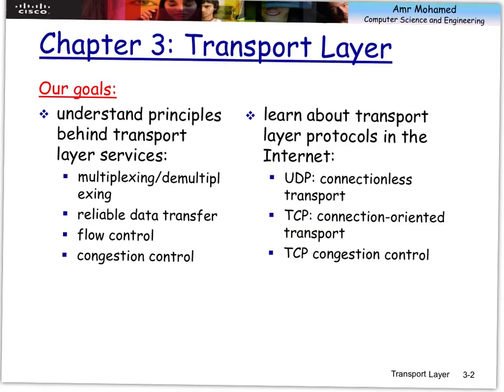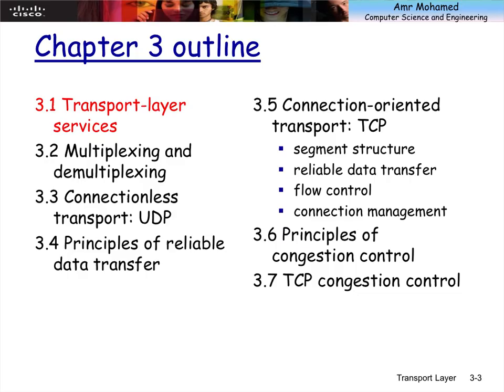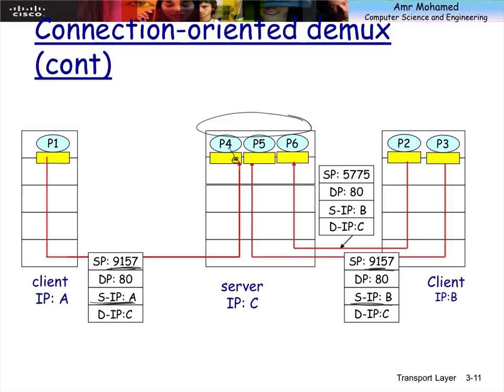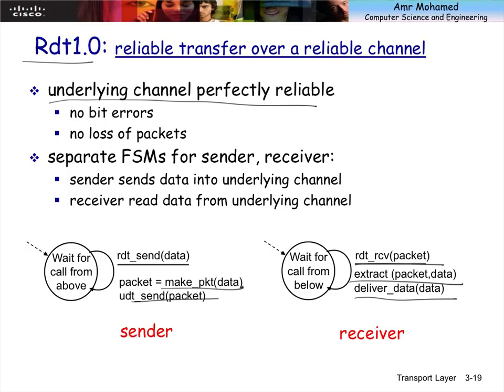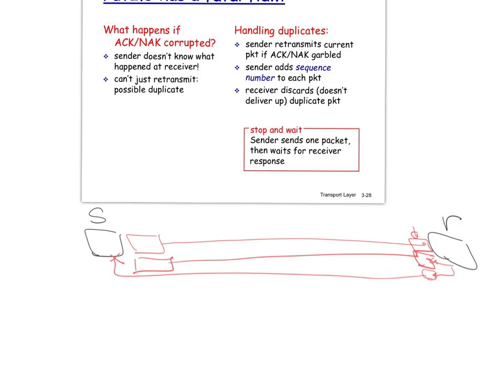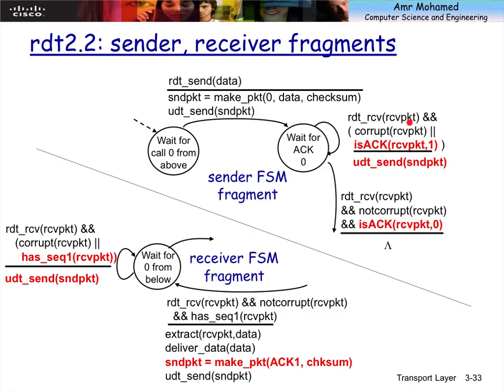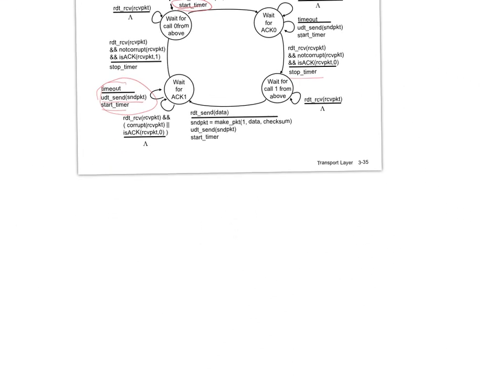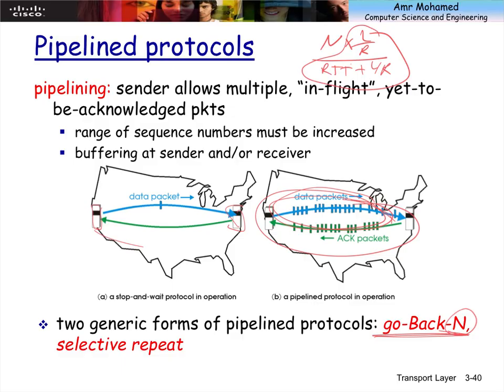CMPT641-2025-09-16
00:00:00 Slide 1
00:00:05 Slide 2
00:15:12 Slide 3
00:15:28 Slide 4
00:18:30 Slide 5
00:18:32 Slide 6
00:20:00 Slide 7
00:21:00 Slide 8
00:24:09 Slide 9
00:25:41 Slide 10
00:27:38 Slide 11
00:31:23 Slide 12
00:32:21 Slide 13
00:32:32 Slide 14
00:34:17 Slide 15
00:36:19 Slide 16
00:38:47 Slide 17
00:40:10 Slide 18
00:42:23 Slide 19
00:44:43 Slide 20
00:46:52 Slide 21
00:51:30 Slide 22
00:51:46 Slide 23
00:51:50 Slide 24
00:52:07 Slide 25
00:52:17 Slide 26
00:52:18 Slide 27
00:52:21 Slide 28
01:02:21 Slide 29
01:05:07 Slide 30
01:07:27 Slide 31
01:09:23 Slide 32
01:11:48 Slide 33
01:20:41 Slide 34
01:24:00 Slide 35
01:27:03 Slide 36
01:27:39 Slide 37
01:30:00 Slide 38
01:38:07 Slide 39
01:38:11 Slide 40
01:41:02 Slide 41
01:42:01 Slide 42